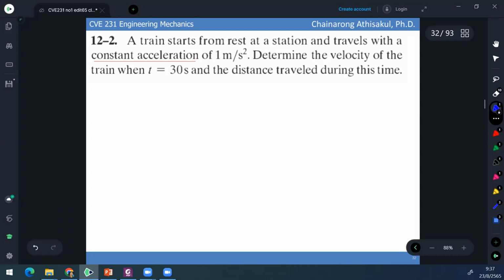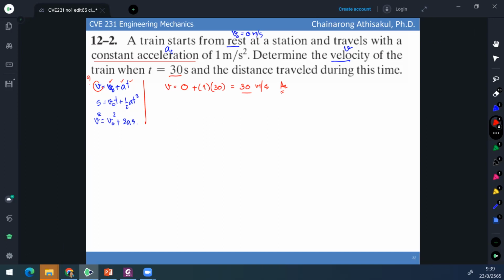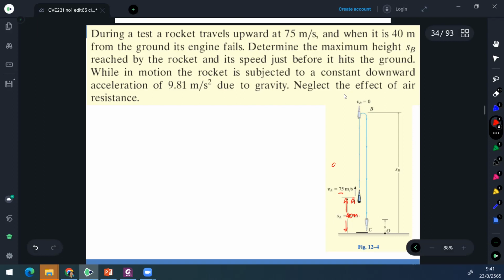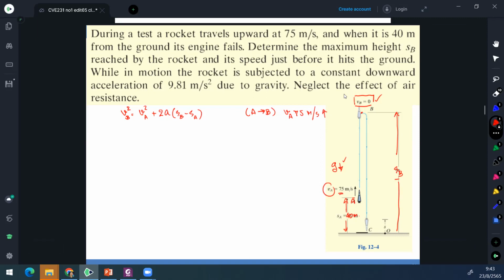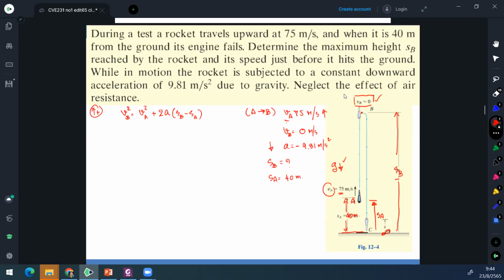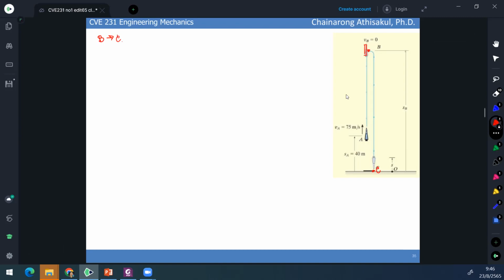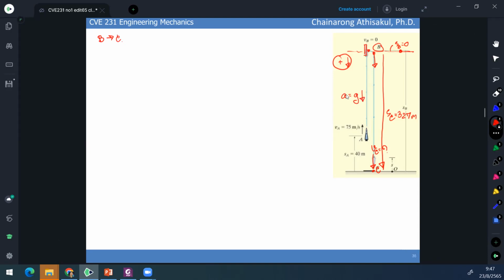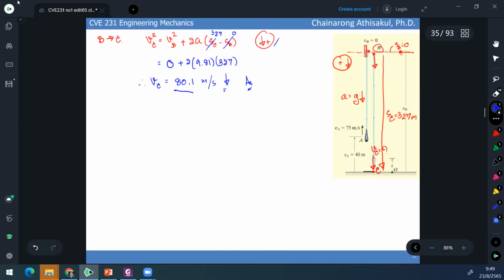05 constant acceleration examples cont